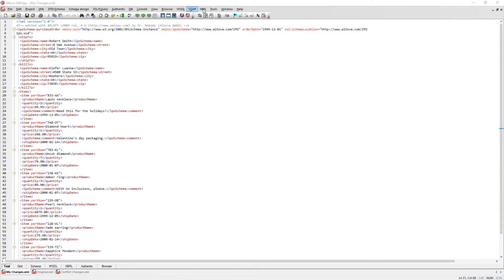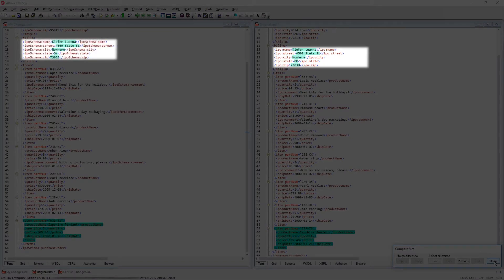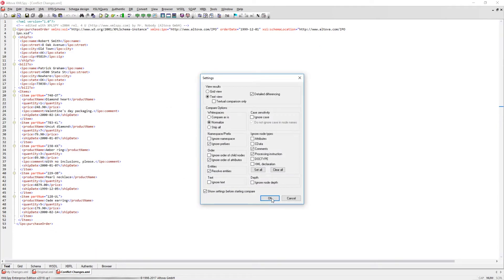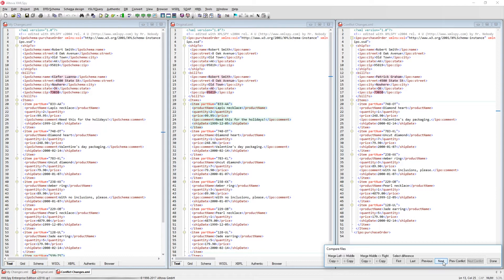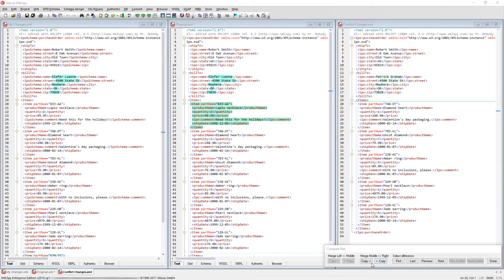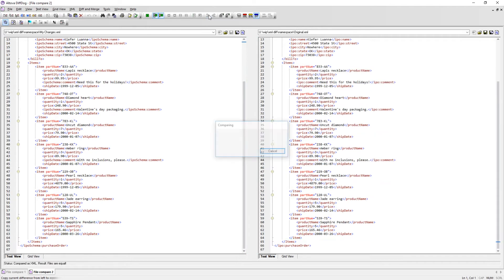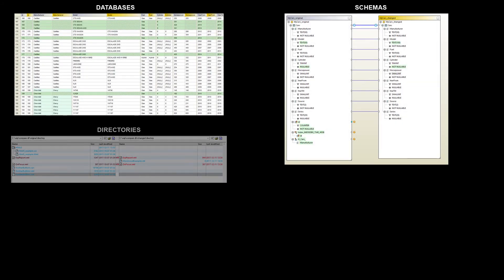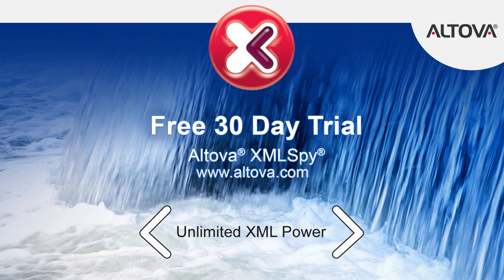How to Compare XML Files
A quick tutorial explaining how to compare XML files using both XMLSpy and DiffDog.